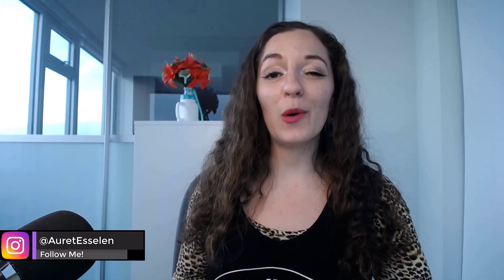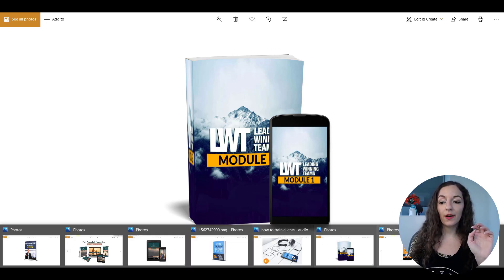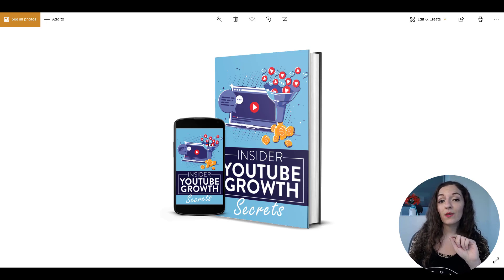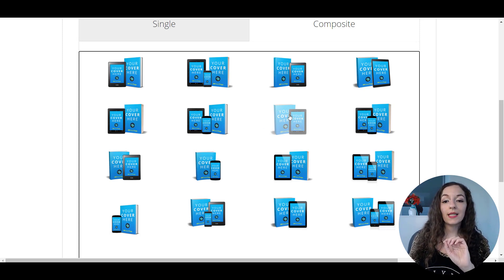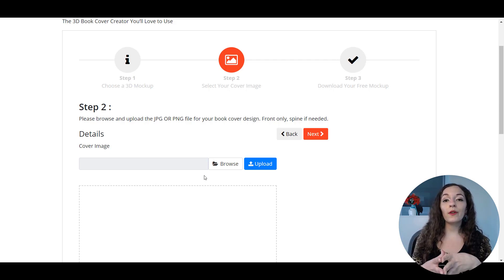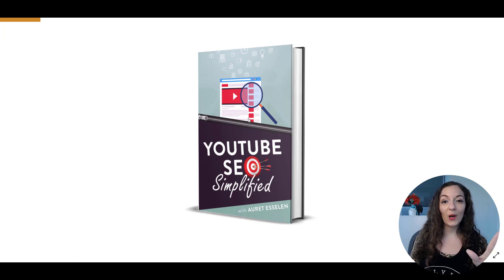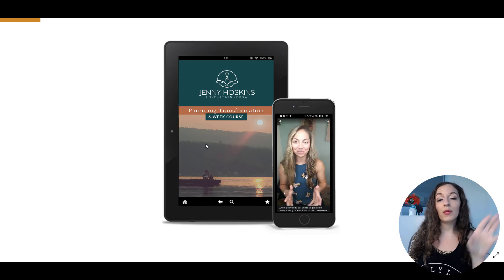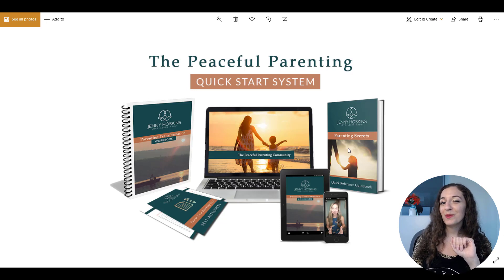How To Make a 3D Book Cover Graphic (Free Mockup Generator Tool!)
How To Make a 3D Book Cover Graphic // I use this free 3D book mockup generator tool whenever I'm creating landing page graphics for my clients. This tool makes it super easy to upload your design and instantly have it show up on a book, tablet or mobile graphic design mockup.

🙋 ➤ Hire Me to Design Your Cover For You.